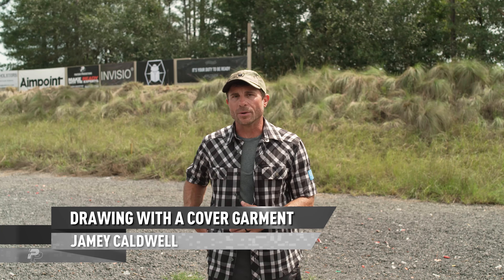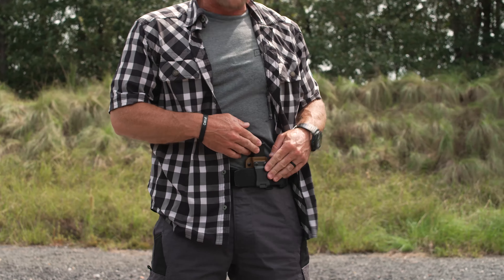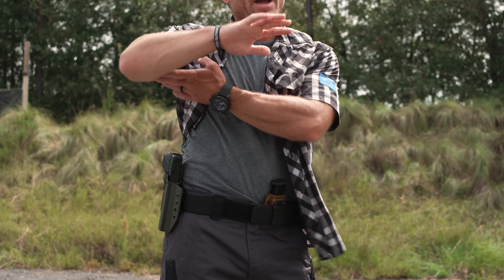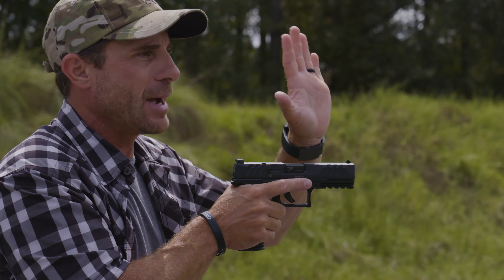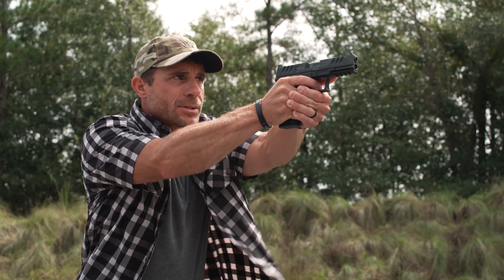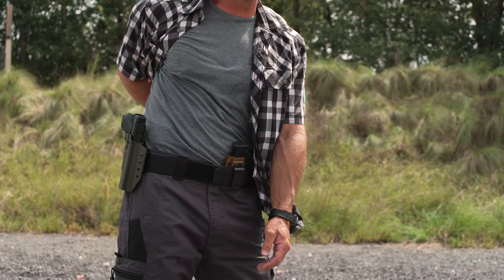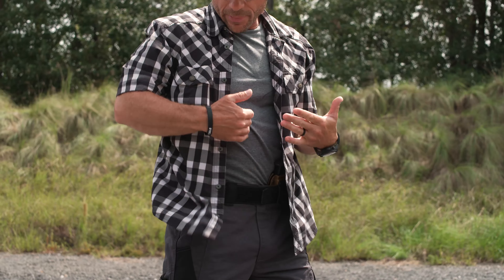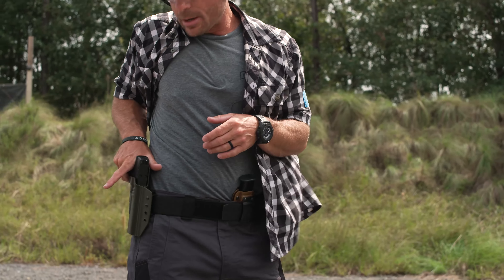It's Your Duty to be Ready Shooting Drills: Drawing From Concealment w/Jamey Caldwell